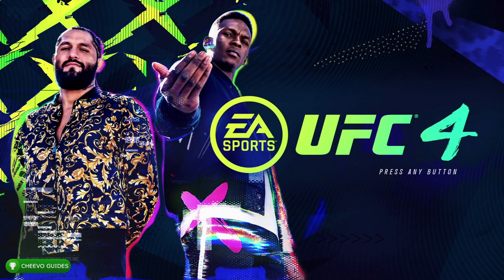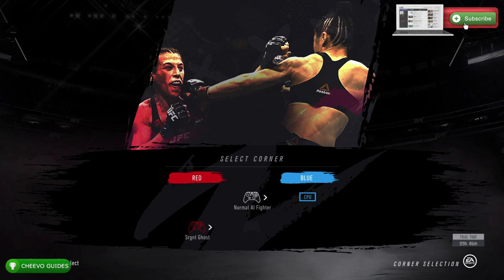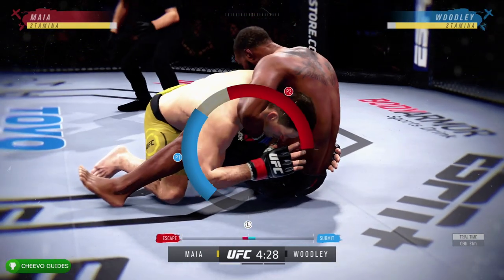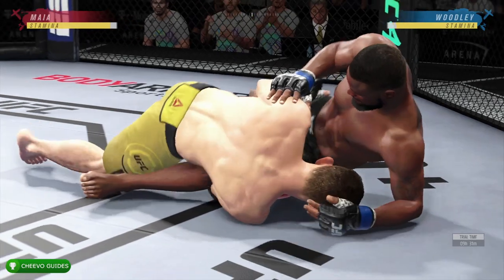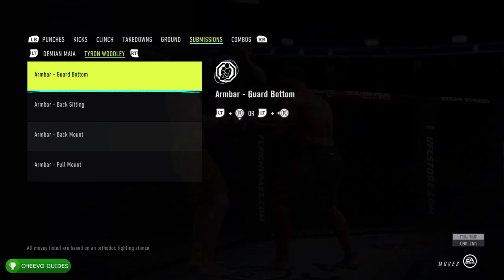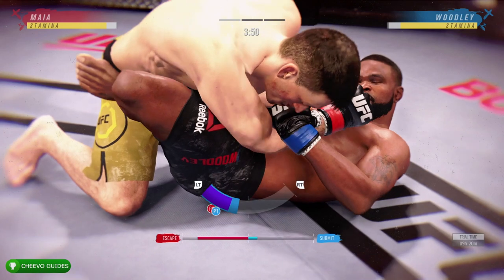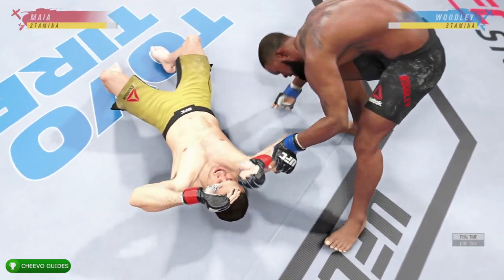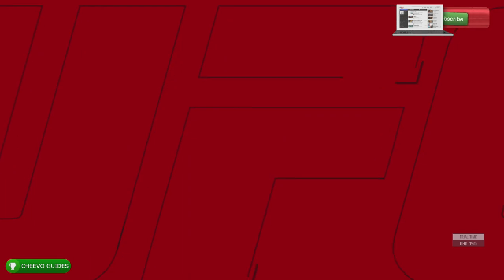EA SPORTS UFC 4 - Sleepy Time & Bend to My Will | Achievement / Trophy Guide (Xbox One)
🎮This game Releases August 14th, 2020 on Xbox One, PS4, and PC🎮

GAME: EA SPORTS UFC 4
PUBLISHER: EA GAMES
DEVELOPER: EA Vancouver
AVAILABLE ON: Xbox One, PS4, & PC

🎮I played the game EARLY with EA ACCESS🎮